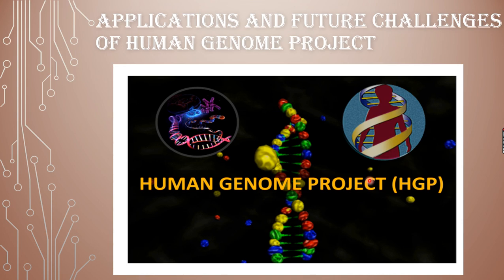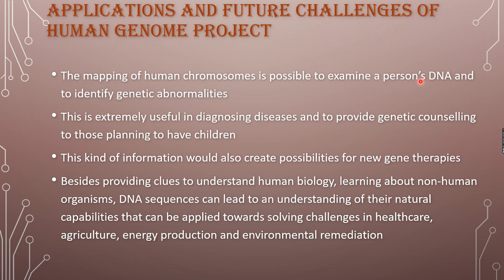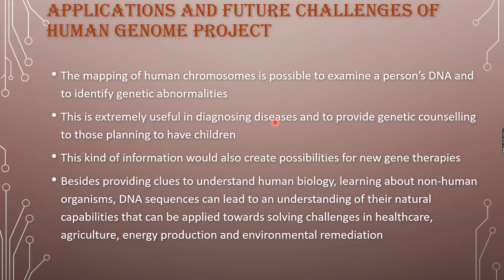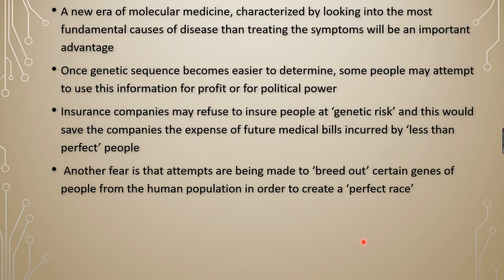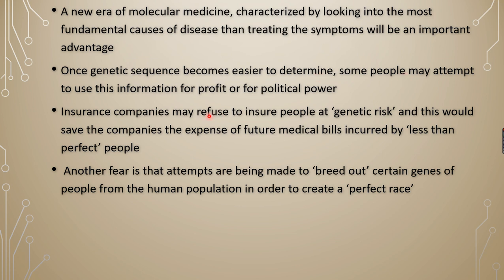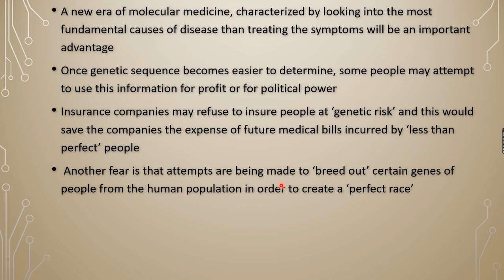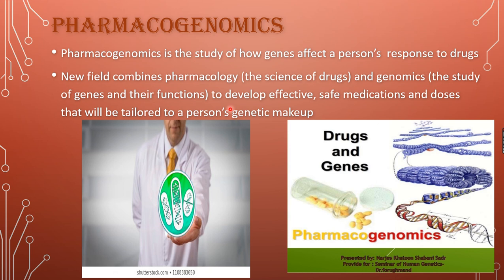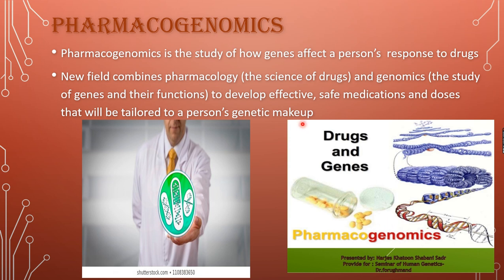12 th std Biozoology/zoology Ln_5 Molecular Genetics2 (3.08.2020)